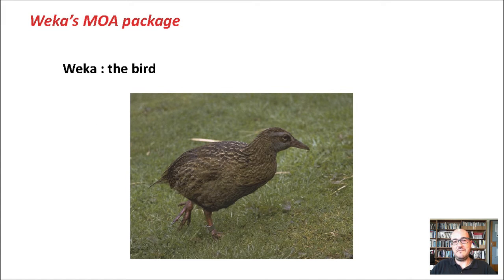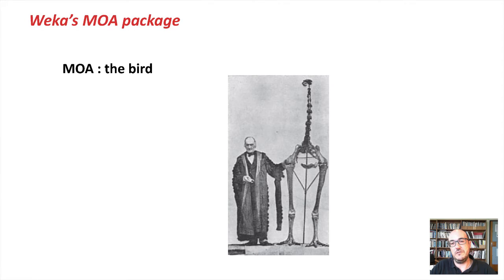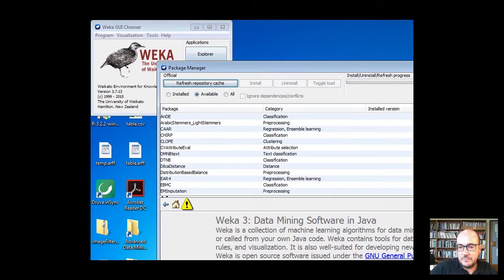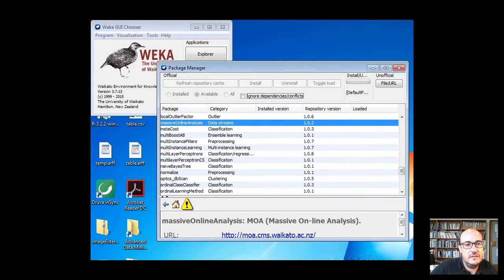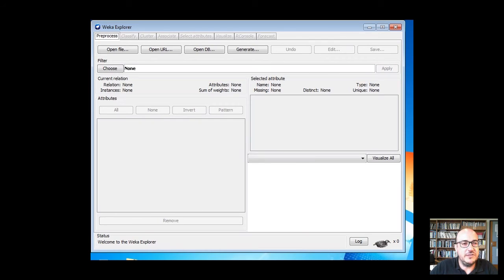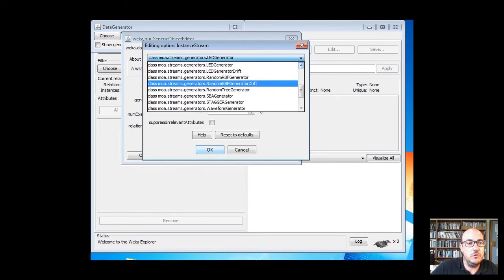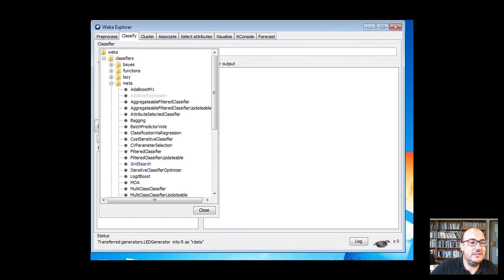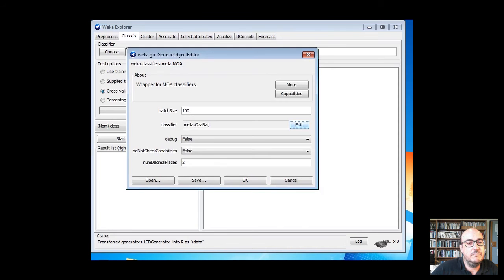Advanced Data Mining with Weka (2.2: Weka’s MOA package)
Advanced Data Mining with Weka: online course from the University of Waikato
Class 2 - Lesson 2: Weka’s MOA package